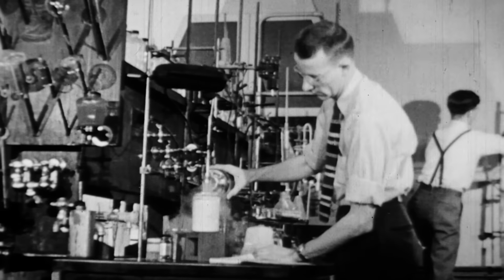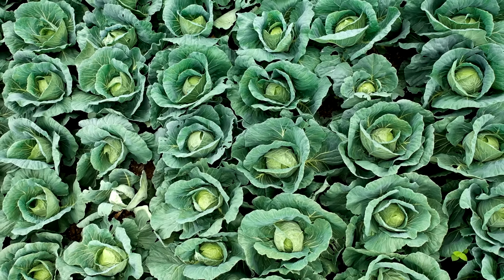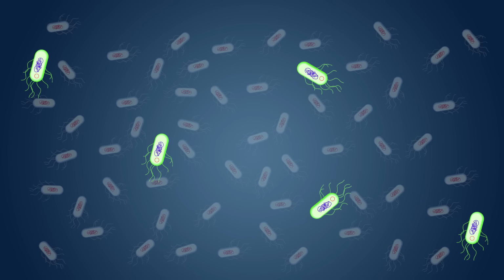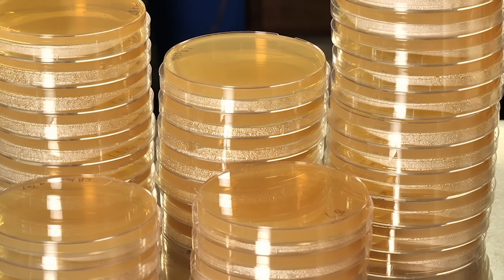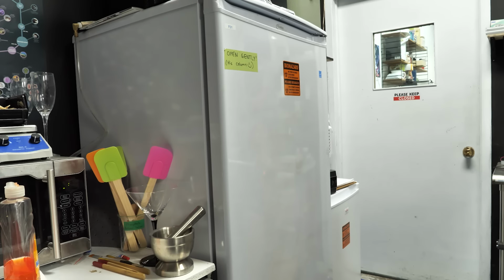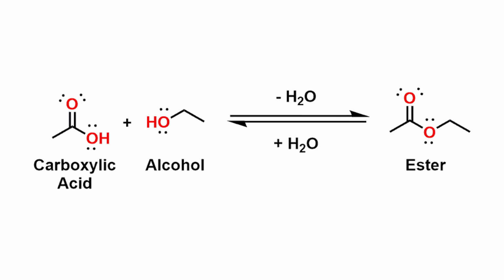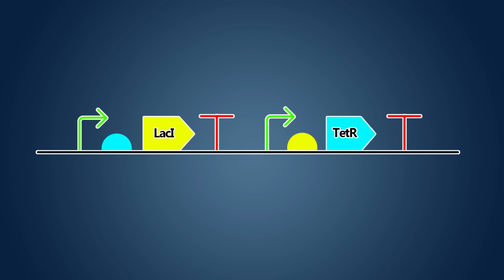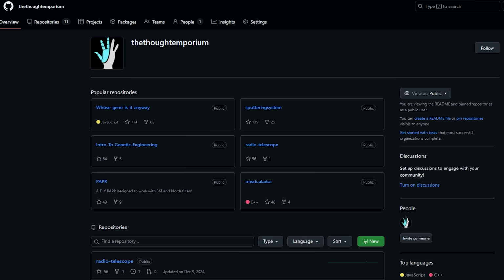Rewriting DNA to make custom monstrosities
In this video we take a deep dive into the world of genetic engineering. What is it, what's it's history, how does it work, and how you can do it too! We explore a variety of custom printer pieces of DNA, and see all the amazing things they do when you put them into a living organism. We've got things that glow, smell, and even things that behave like electrical circuits and transistors.